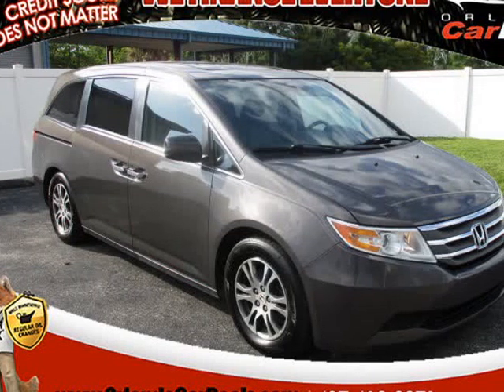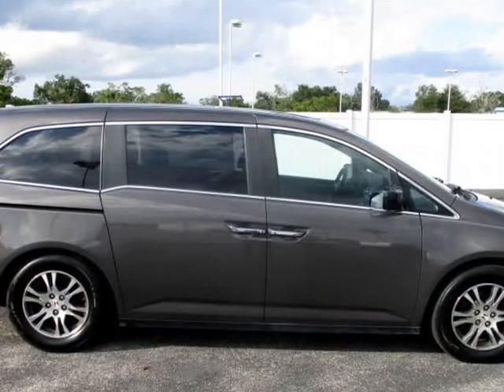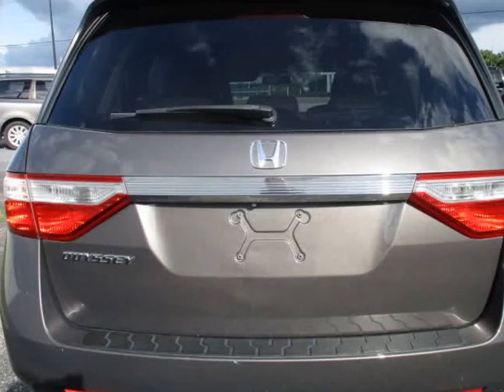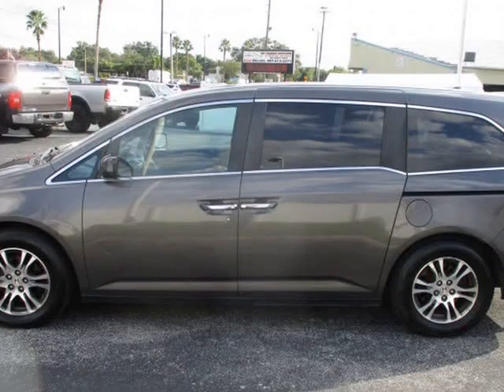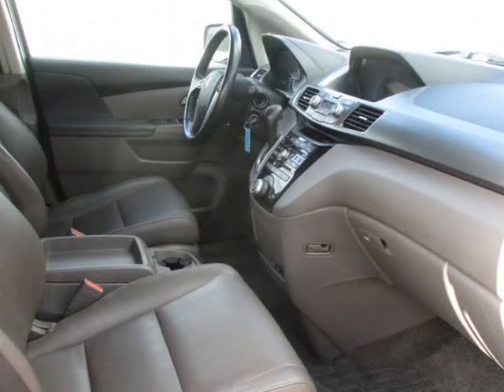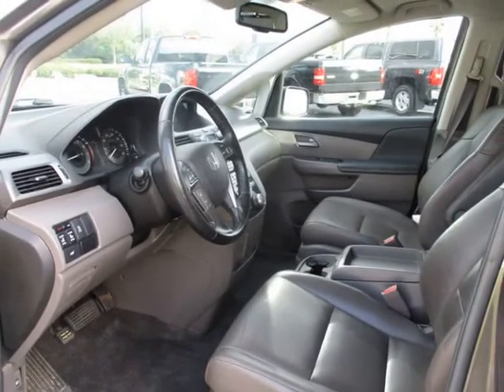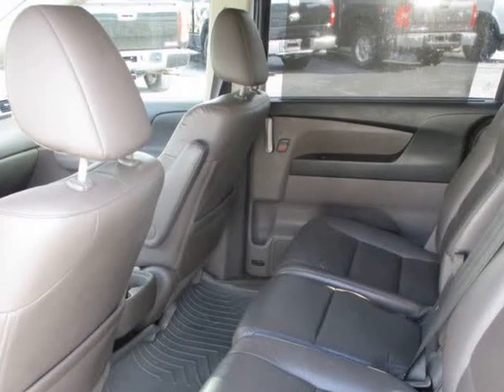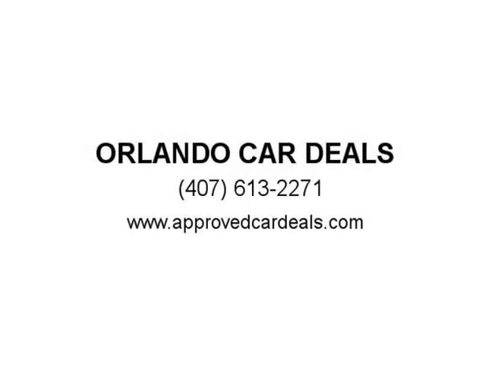2013 Honda Odyssey EX-L w/ RES (MAITLAND, Florida)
ORLANDO CAR DEALS
8900 S US HIGHWAY 17/92
MAITLAND